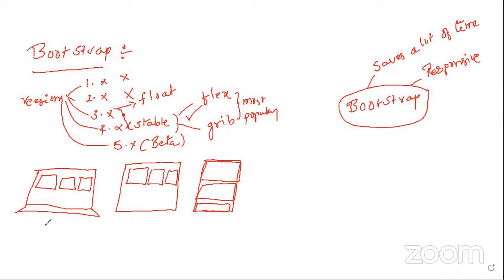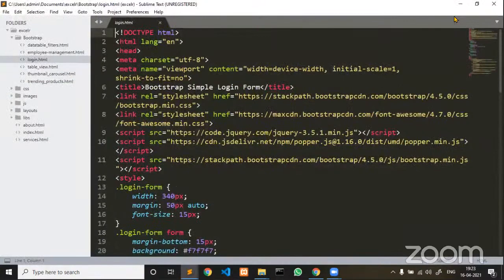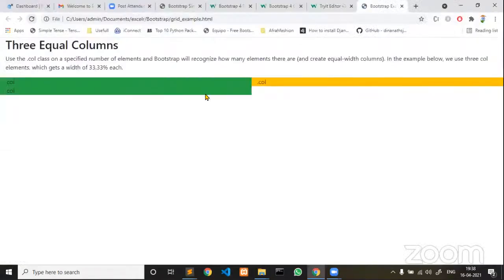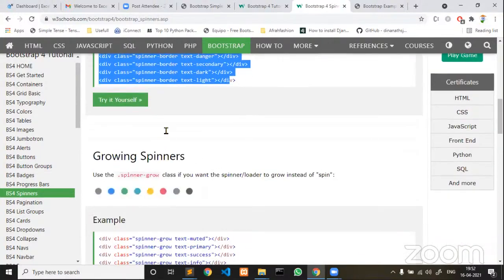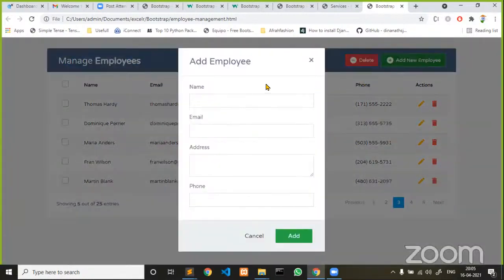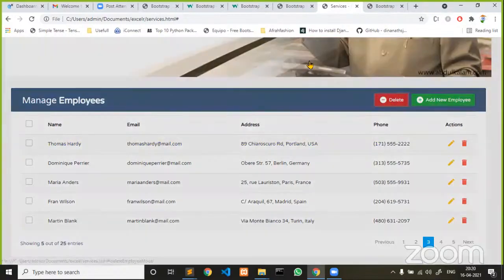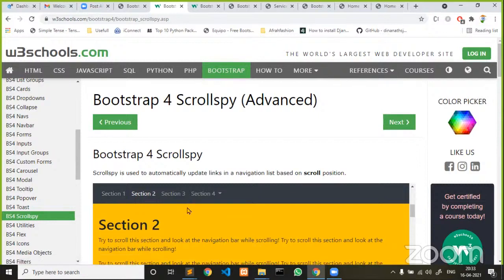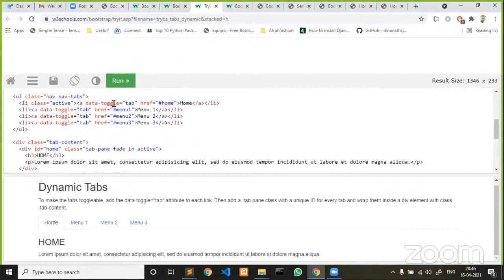DAy 7| Free Angular Course Web Page Creation Using Bootstrap